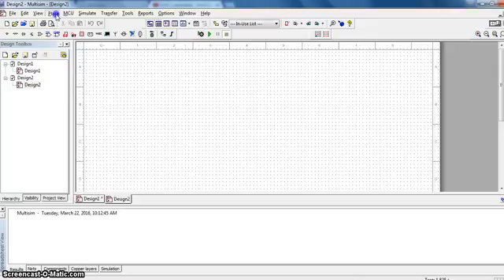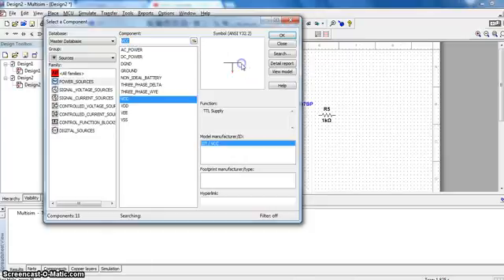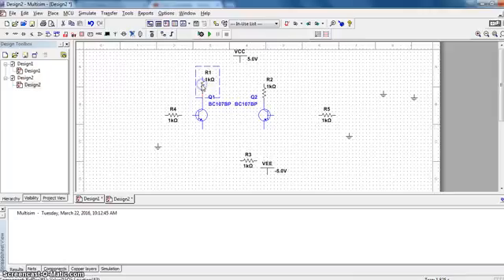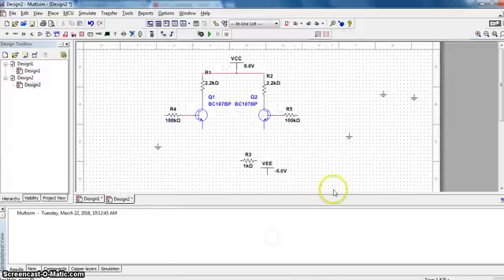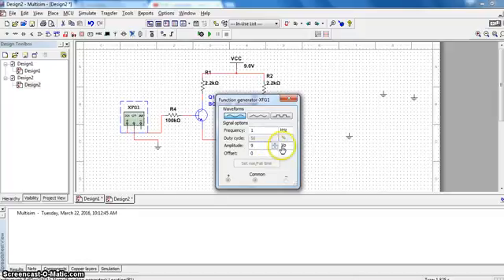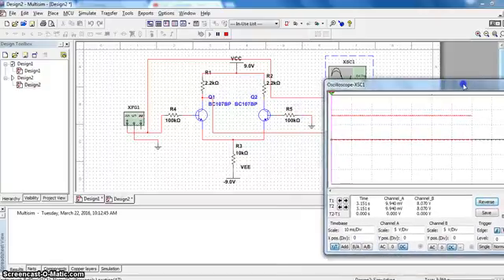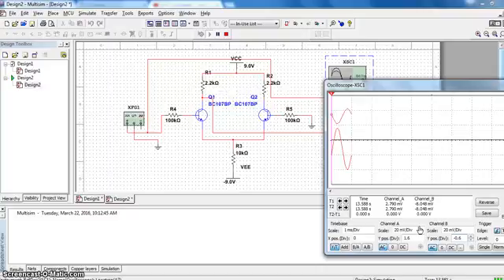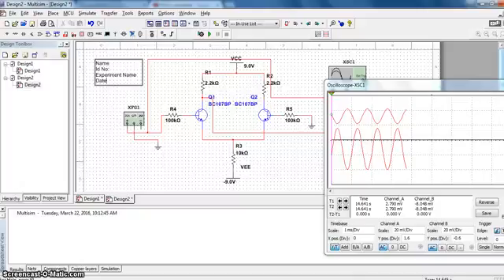Experiment 1 Multisim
How to do multisim simulation for the single ended unbalanced output differential amplifier?